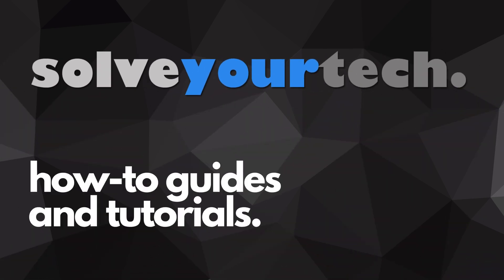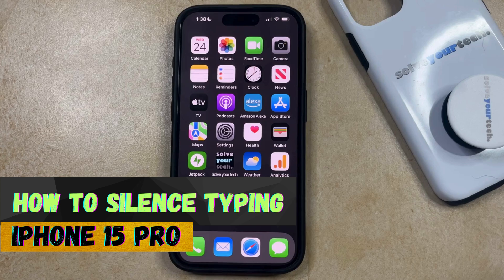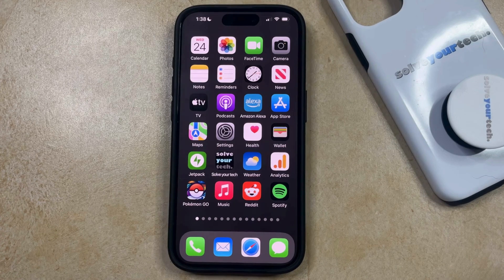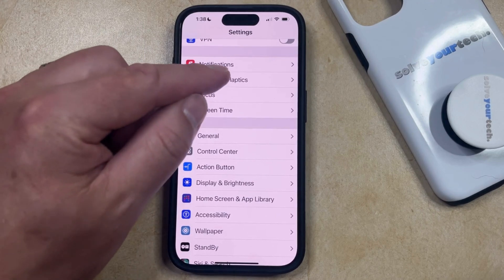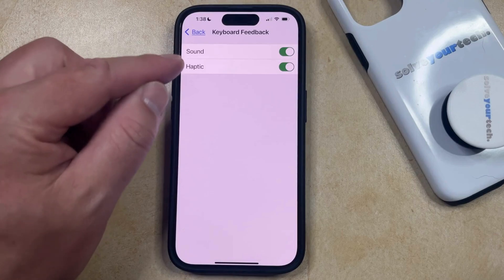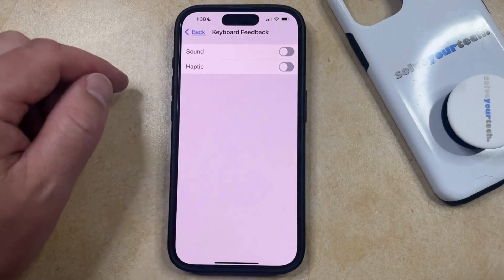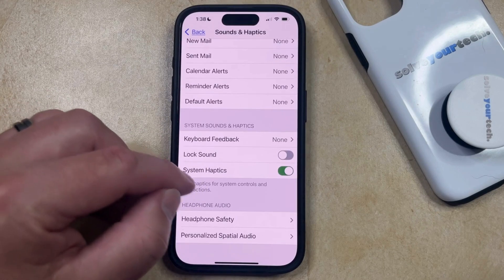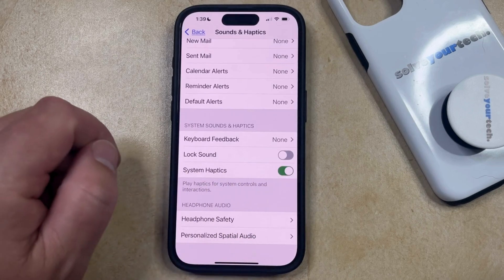How to Silence Typing on iPhone 15 Pro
This video will show you how to silence typing on iPhone 15 Pro. Once you complete this tutorial, you will know how to stop your phone from making a typing sound.

You can silence iPhone 15 Pro typing with the following steps:

1. Open Settings.
2. Choose Sounds & Haptics.
3. Select Keyboard Feedback.
4. Turn off Sound and/or Haptic.

Note that you may also want to turn off the Lock Sound option from the Sounds & Haptics menu if you don’t want to hear that either.

00:00 Introduction
00:14 How to Silence Typing on iPhone 15 Pro
01:19 Outro

Related Questions and Issues This Video Can Help With:

- How to Silence Typing on iPhone 15 Mini
- How to Silence Typing on iPhone 15 Plus
- How to Silence Typing on iPhone 15 Pro Max